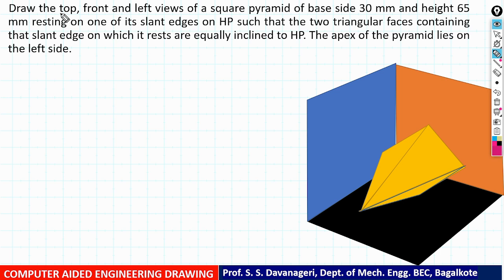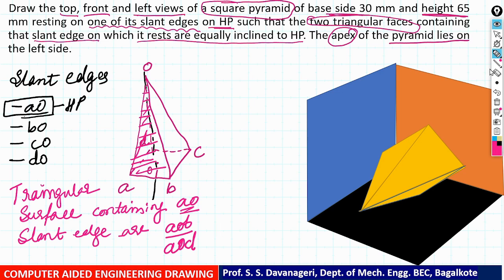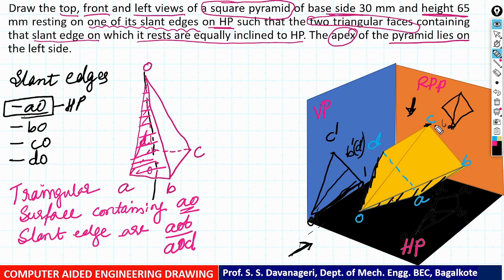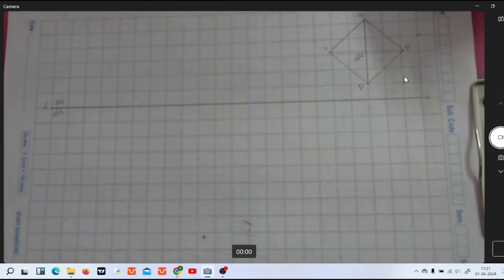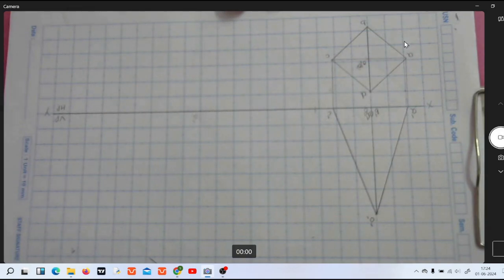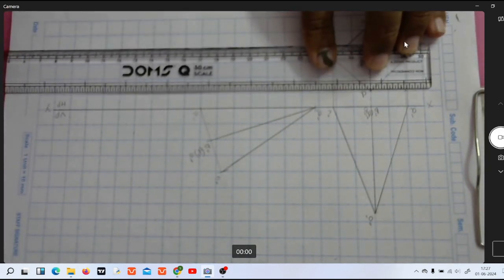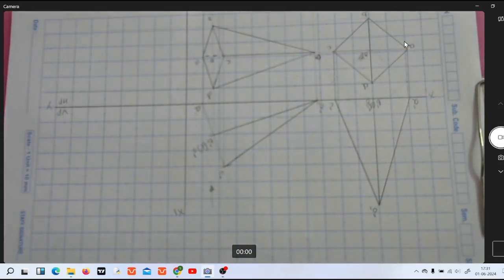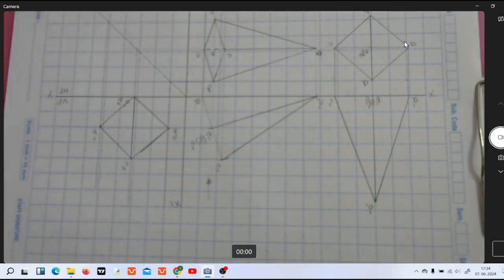How to draw projection of a square pyramid leis on HP with one of its slant edge.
This video describes the concept and sketchbook solution on below problem . Draw the top, front and left views of a square pyramid of base side 30 mm and height 65 mm resting on one of its slant edges on HP such that the two triangular faces containing that slant edge on which it rests are equally inclined to HP. The apex of the pyramid lies on the left side.